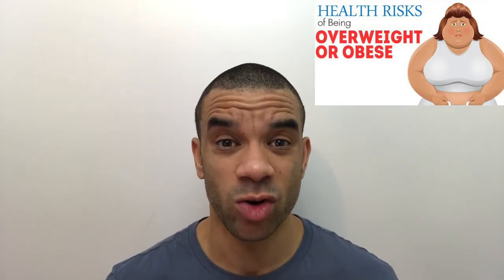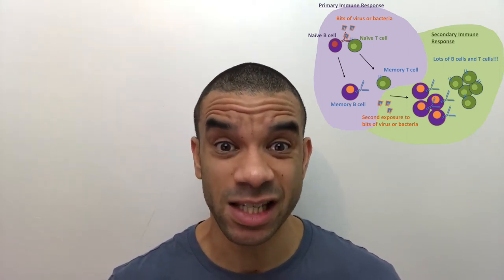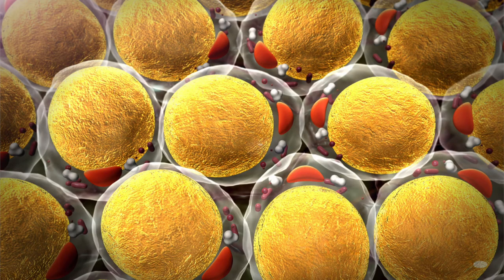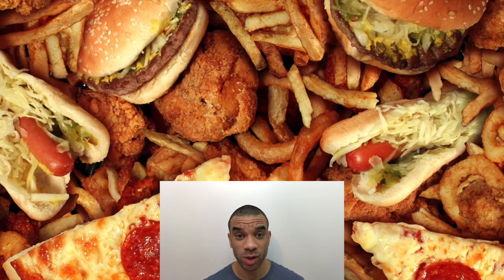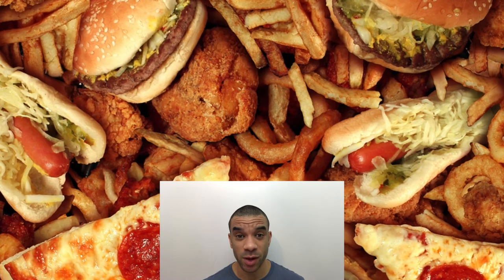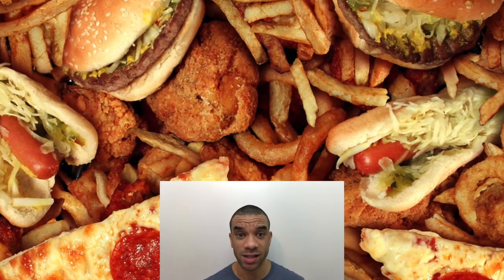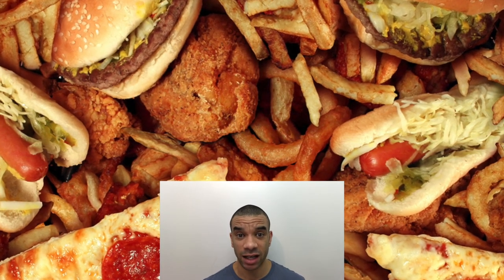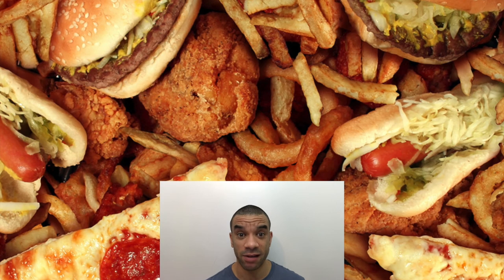Fat protection against infections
Whilst too much fat is very bad for you, not all fat is bad. This you probably already knew.
What  you may not know is why.
There is evidence from studying mice and monkeys that some types of fat is important for housing immune cells and could actually make them more effective against infections.
The immune cell is a memory T-cell and it has been found by Yasmine Belkaid and her team at the US national institute of health to be stored in the body fat cells of mice.
Memory T-cells learn how to fight off infections
After you are exposed to a pathogen, they stick around and remember it so next time it attacks they are ready and can mount a much stronger response to it.  Hopefully making you immune to that specific type of pathogen.
So when infected with bacteria or parasites there was an increased concentration of memory T-cells in the body fat cells of mice and then upon future infections, the T-cells in the body fat cells were the fastest to respond
This was also found in monkeys and that the memory T-cells worked much faster than cells from other organs in their bodies.
Also when fat from mice that had been exposed to a pathogen was implanted into mice that had not been exposed to the pathogen before those mice had a much better level of protection when they were subsequently exposed to the bacteria or parasite.
It is two fold amazing, 1) the fat cells provide storage for the memory T-cells and 2) the memory T-cells found in these fat stores are super cells compared to immune cells from the rest of the body
It is thought that the memory T-cells could be feeding from the energy rich fat tissue which gives them their super powers.
The take home message is we all need some fat, not too much but some fat. This has revolutionised the way we look at fat.Before you go stuffing your face thinking that you will be super immune to all diseases for the rest of your life
When people become obese the relationship between fat tissue and immune cells changes and leads to inflammation which is very very bad for you.